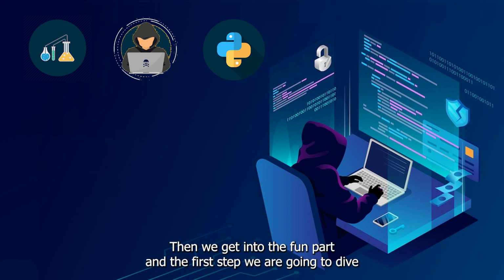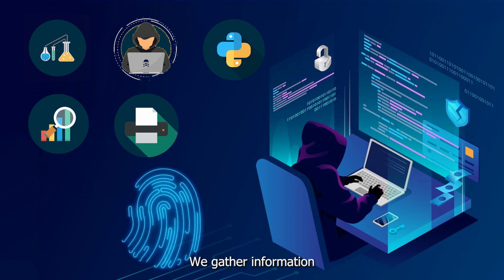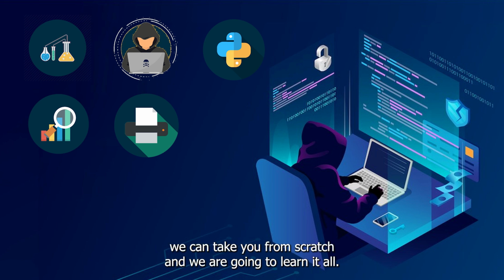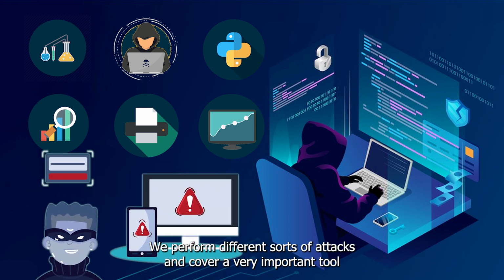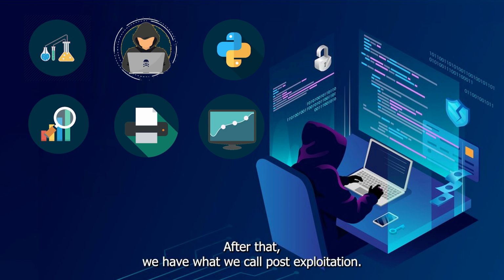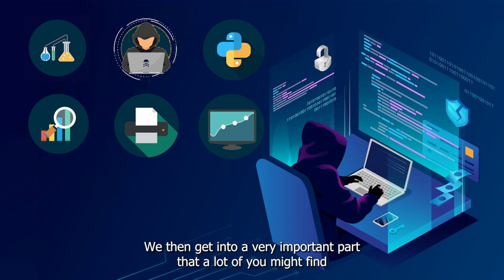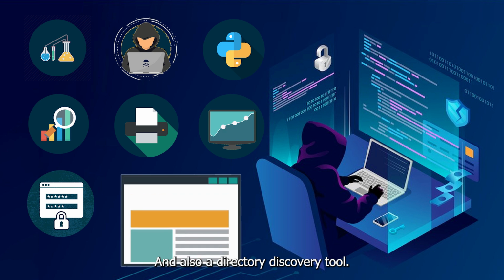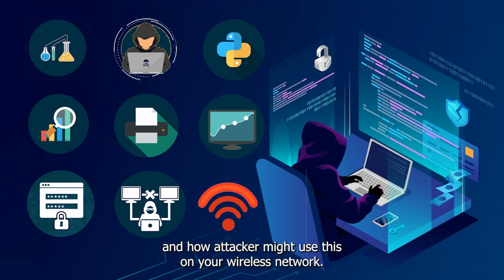01 Course Outline | Paid Complete Ethical Hacking Course Free | A--Z About Black Hat Hacking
01 Course Outline | Paid Complete Ethical Hacking Course Free | A-Z About Black Hat Hacking